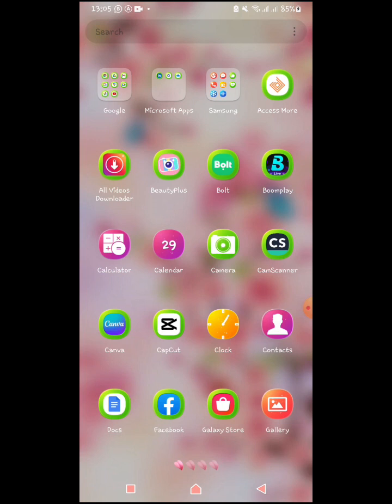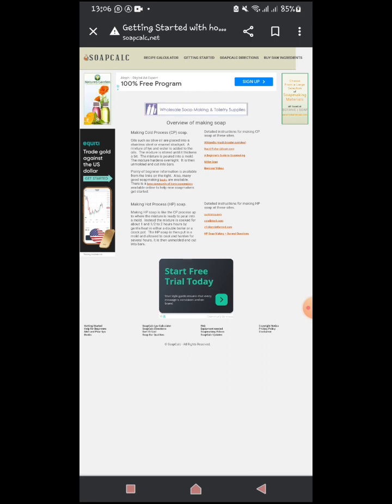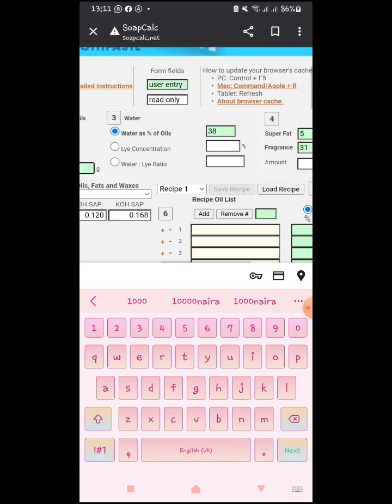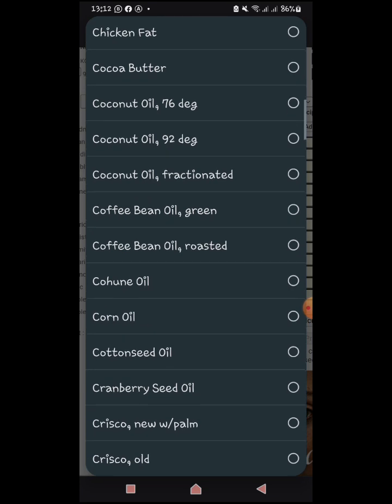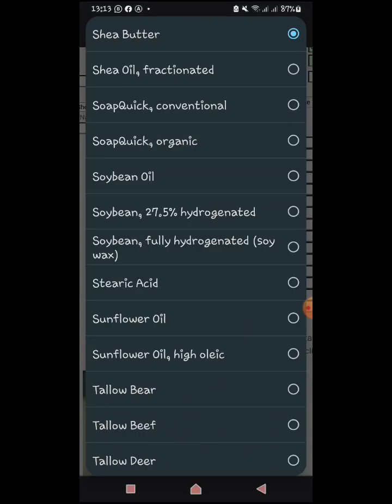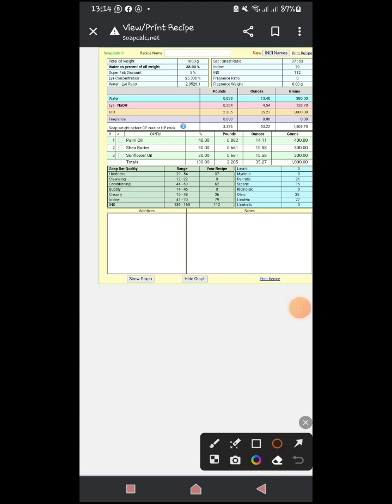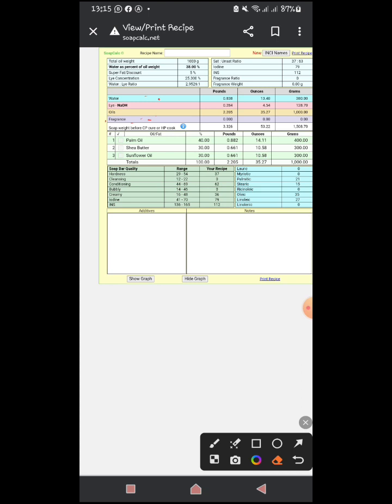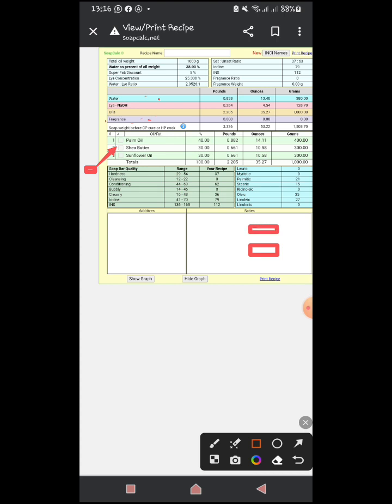HOW TO CREATE SOAP RECIPE USING A SOAP CALCULATOR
This video is for everyone who wants to make soap from the comfort of their homes using organic ingredients and moisturizing oils. And those who wants to go into production of cold-process-soaps